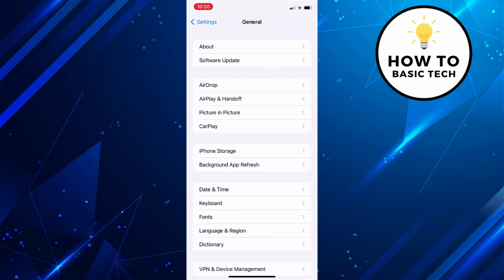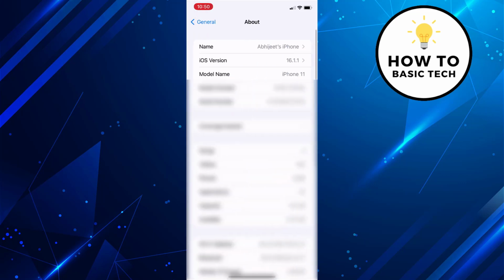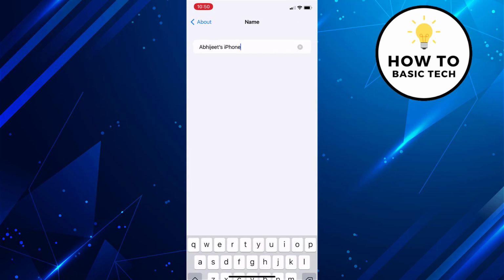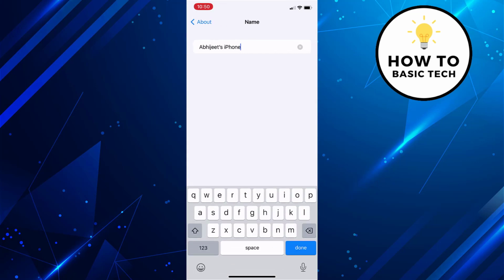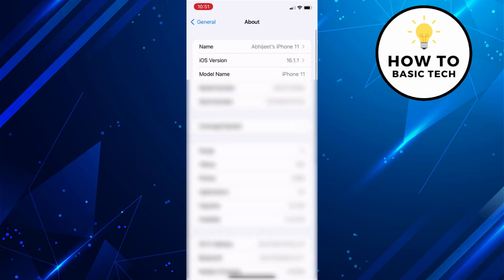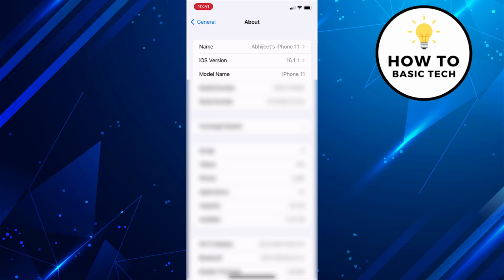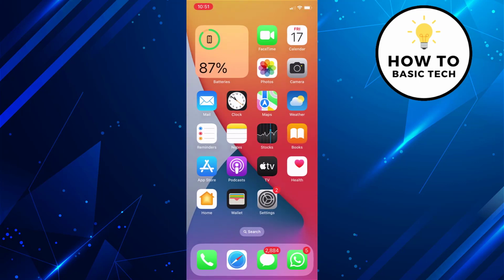How to Change Your AirDrop Name on iPhone - Step-by-Step Guide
How to Change Your AirDrop Name on iPhone. Are you tired of seeing a generic name pop up on your AirDrop when you share files from your iPhone? Don't worry, changing your AirDrop name is easy and can be done in just a few simple steps. In this video, we will guide you through the process of changing your AirDrop name on iPhone, so you can personalize it to your liking. Follow along as we provide a step-by-step tutorial and helpful tips to ensure you can easily change your AirDrop name on your iPhone. Whether you want to use your real name, a nickname, or something creative, this guide will show you how to do it in no time.

►► Recommended Videos -